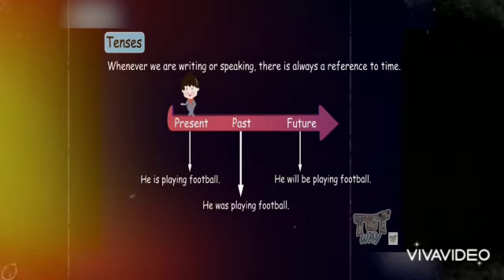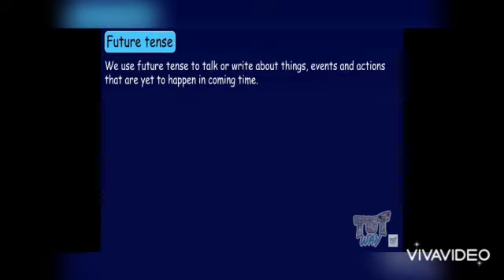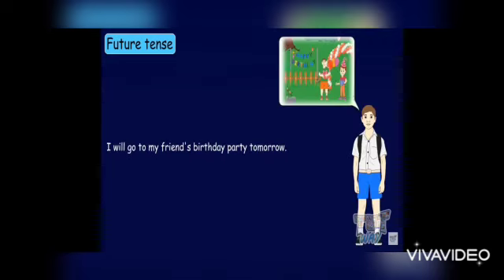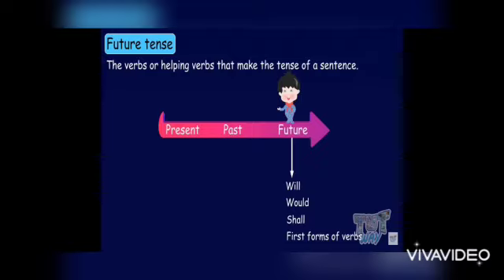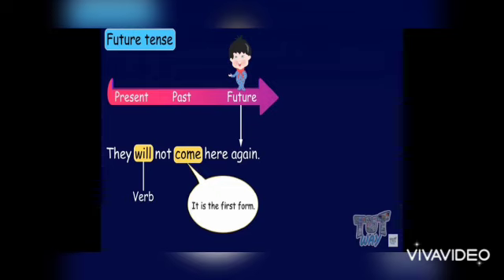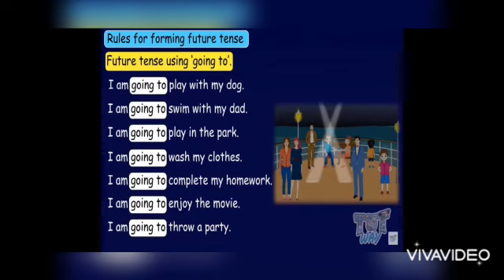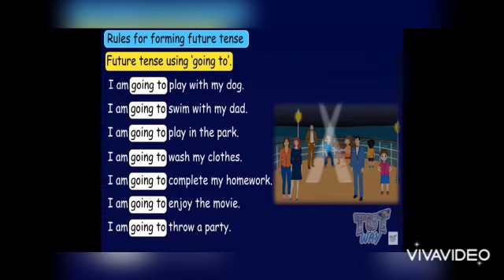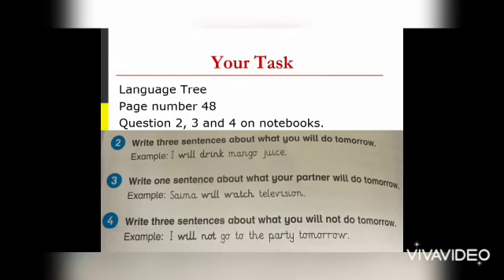Future tense...Class 2